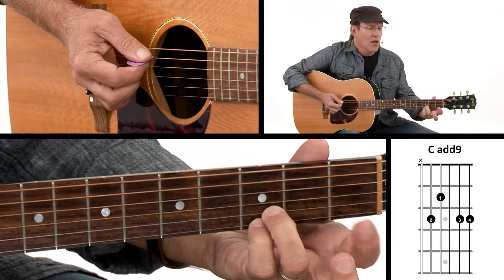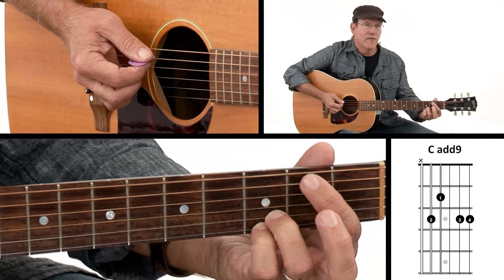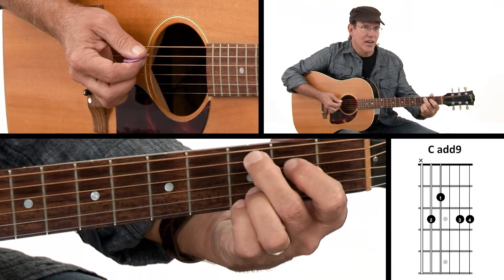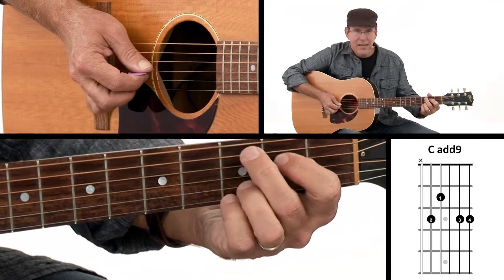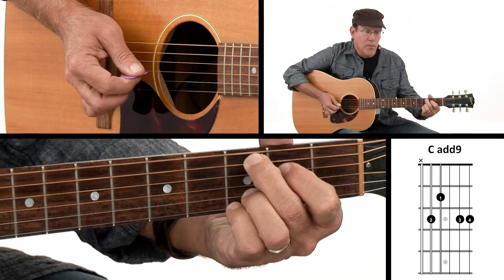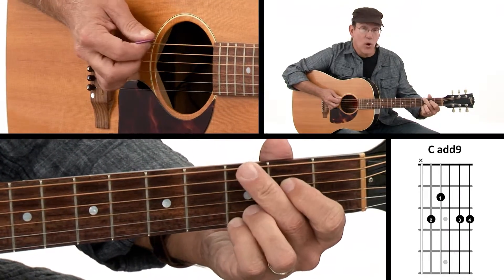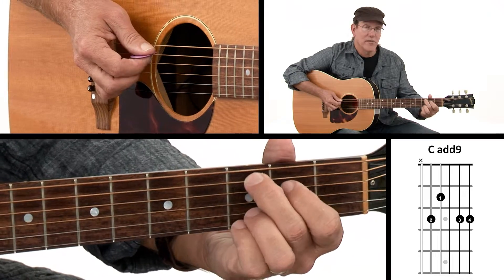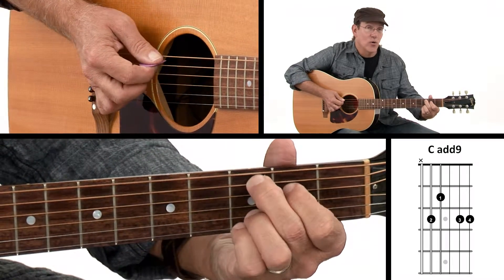Singer & Songwriter Chords - C add9